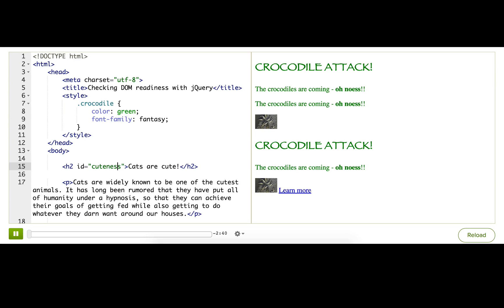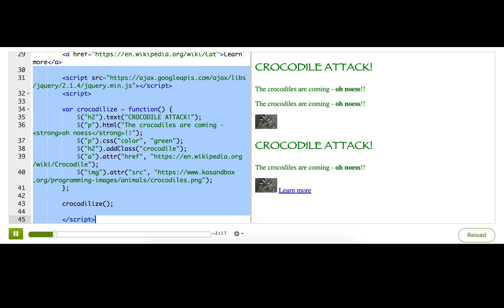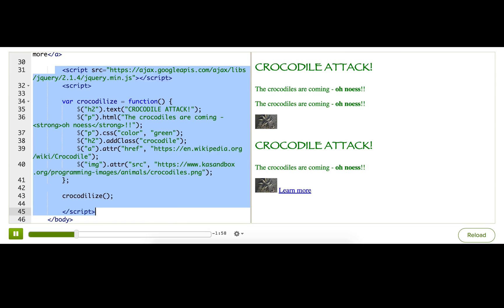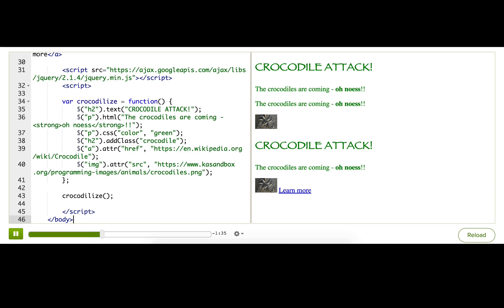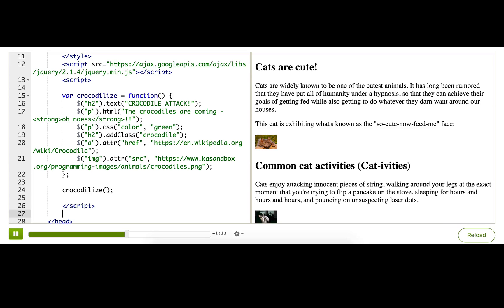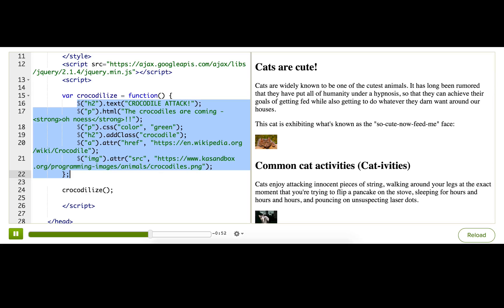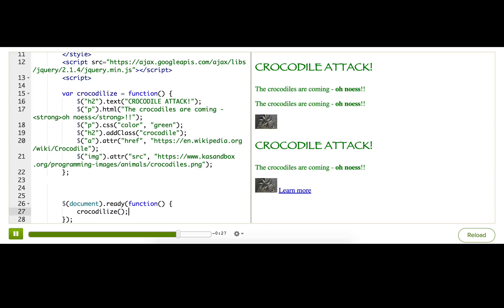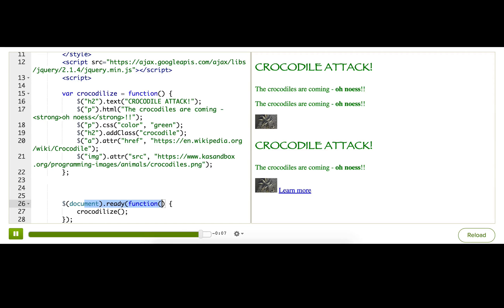Checking DOM readiness with jQuery | Computer Programming | Khan Academy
Learn how to use jQuery to check that the webpage is fully loaded before you try to access and modify the DOM.